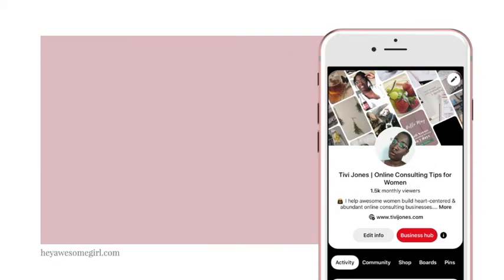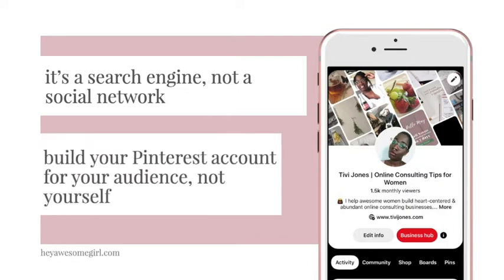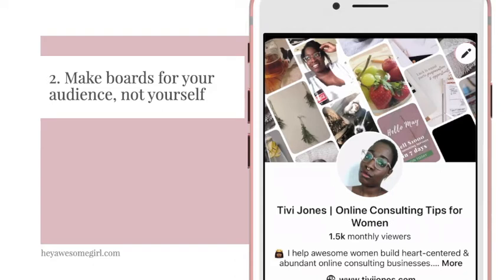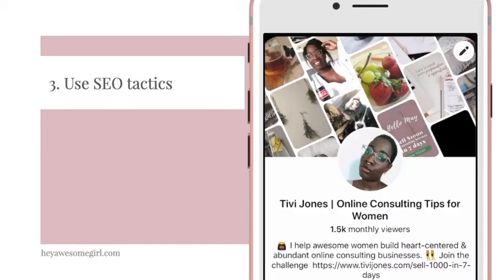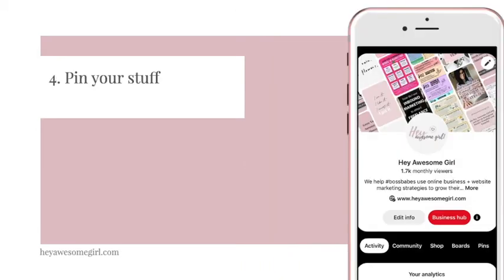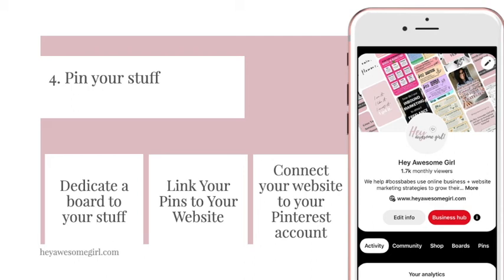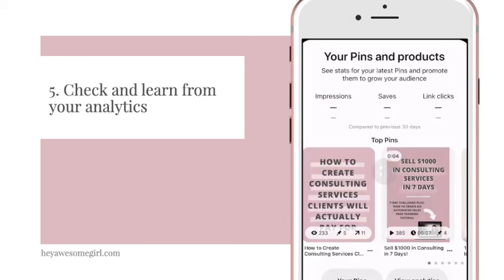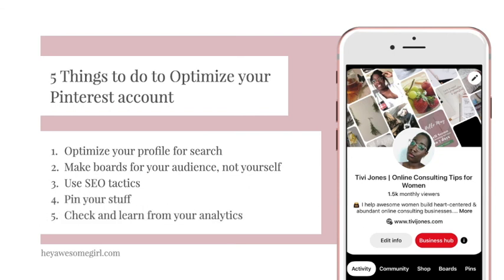5 Things to do to Optimize Your Pinterest Account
Tivi Jones of Hey Awesome Girl is back again, this time with 5 tips on how best to utilize your Pinterest Account!